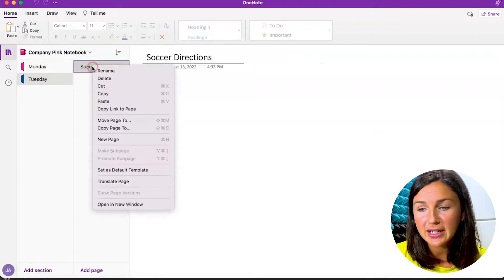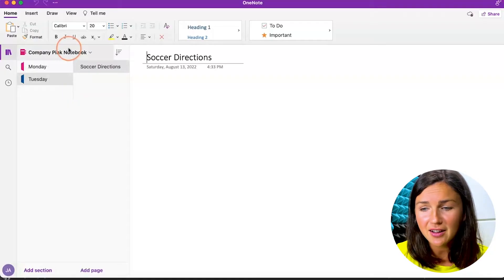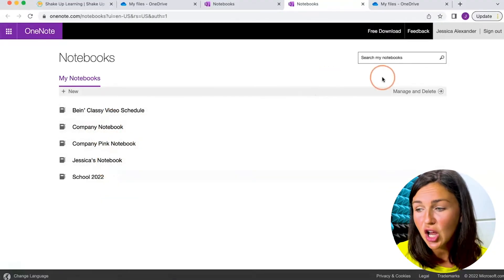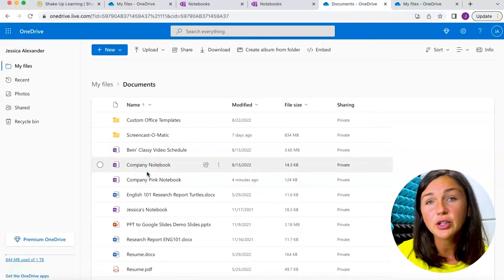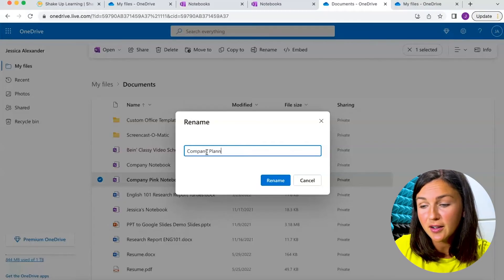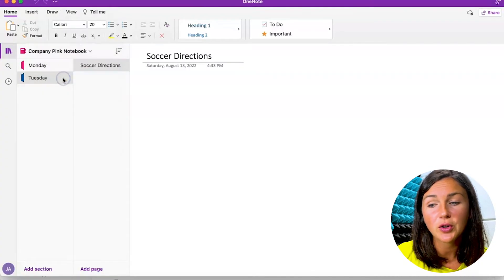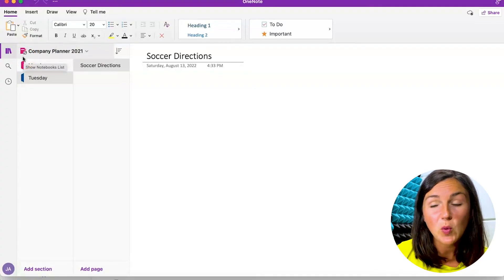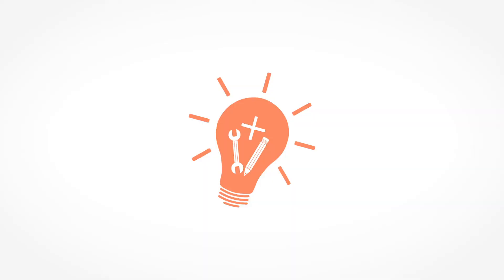Microsoft OneNote: How to Rename a Notebook in Microsoft OneNote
In this video I will show you how to rename a notebook in Microsoft OneNote.  You will learn how to access your files in Microsoft OneDrive in order to rename a notebook from Microsoft OneNote notebook.